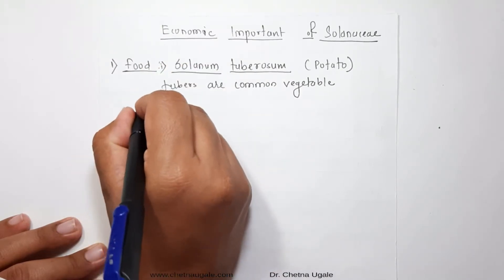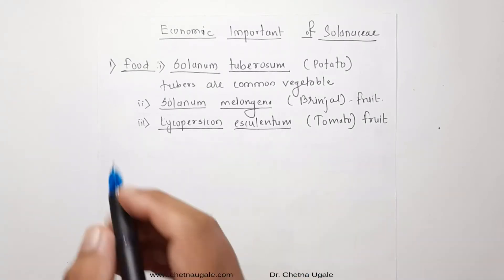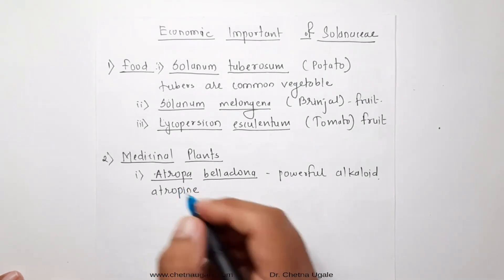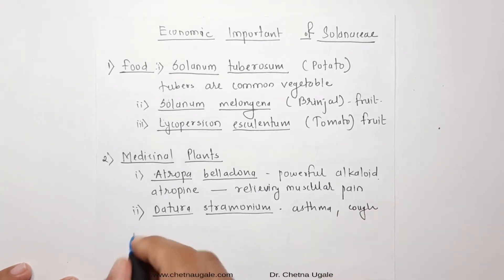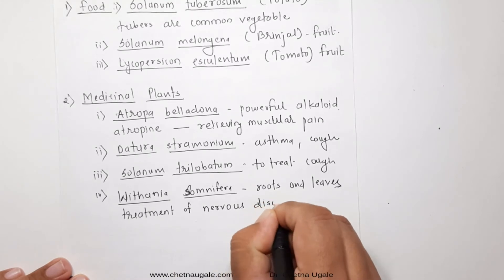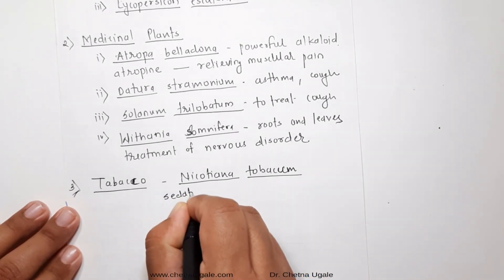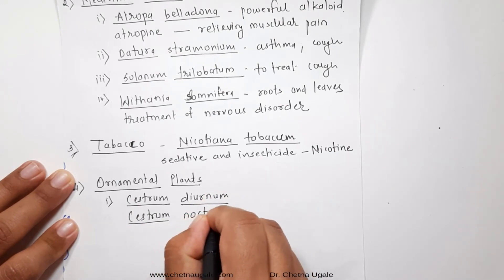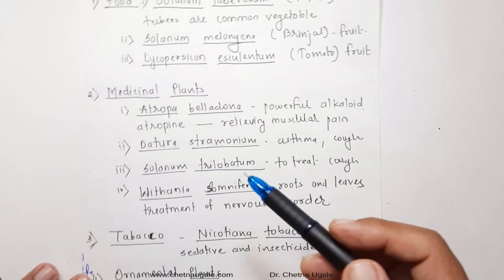Economic importance of Family Solanaceae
Today I'm discussing all economic important of Solanaceae family. From Food plants to medicinal plants and ornamental plants. This video is part of series Morphology of Flowering Plants on Chetna’s way of green learning channel. This video series is for the B.Sc. Undergraduate students studying Botany and also beneficial to students who are willing to learn. It will also help with the preparation of different competitive examination.
Dr. Chetna Ugale